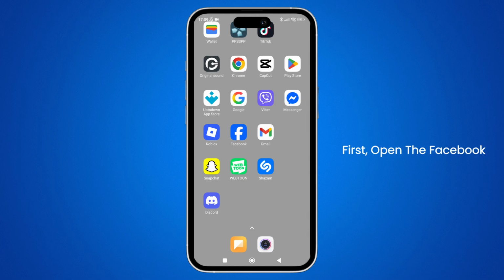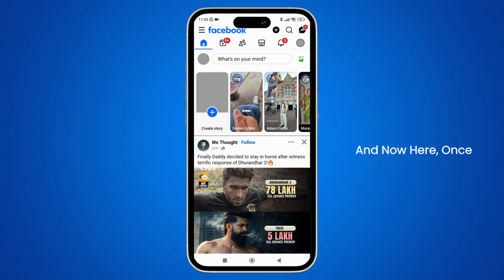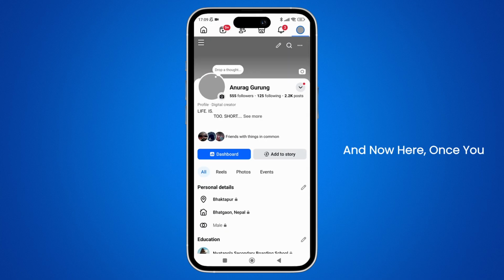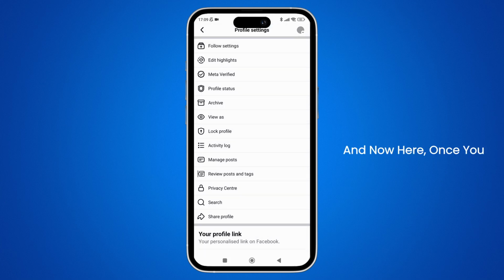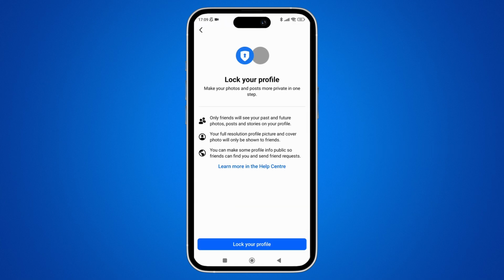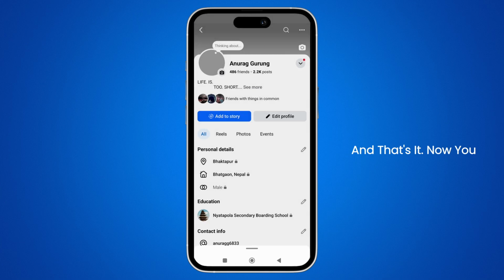How To Lock Facebook Profile 2026 (Full Guide)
Want to protect your privacy on Facebook and control who can see your profile? 🔒📱 This step-by-step 2026 guide will show you exactly how to lock your Facebook profile and keep your personal information secure.

What You’ll Learn in This Video:
✅ How to lock your Facebook profile in 2026 (latest method)
✅ What happens when you enable profile lock
✅ How to control who can view your posts, photos, and stories
✅ Extra privacy settings to fully secure your Facebook account

Whether you want to keep strangers from viewing your photos or just increase your overall privacy, this tutorial will help you take full control of your Facebook profile.

📌 Chapters:
⏱ 0:00 - Introduction
⏱ 0:10 - How To Lock Facebook Profile (Step by Step)